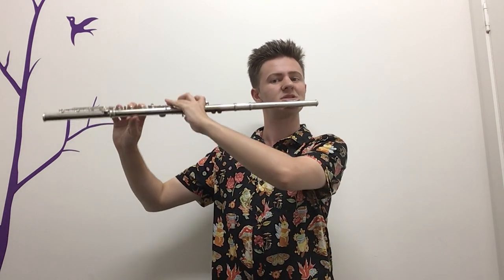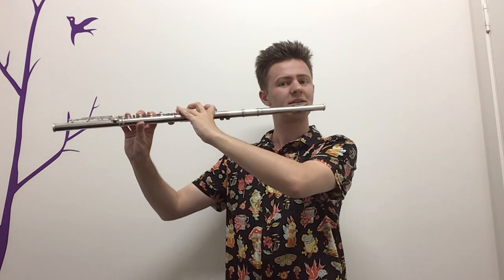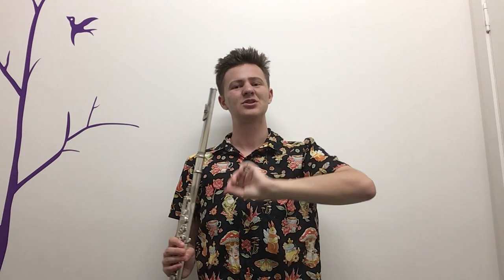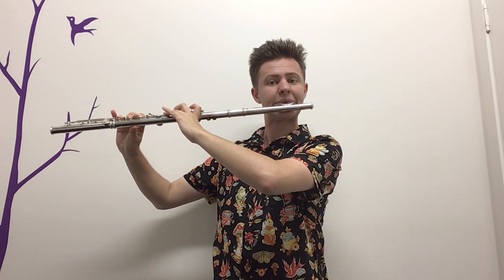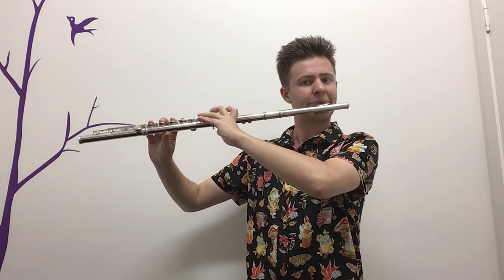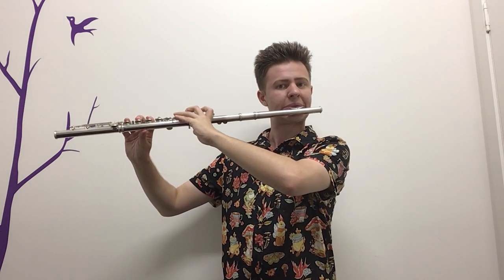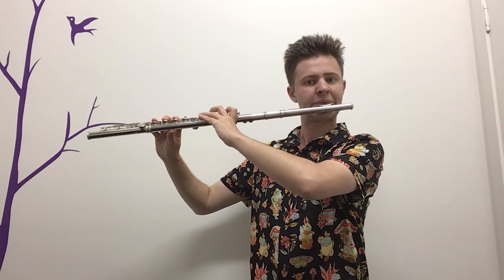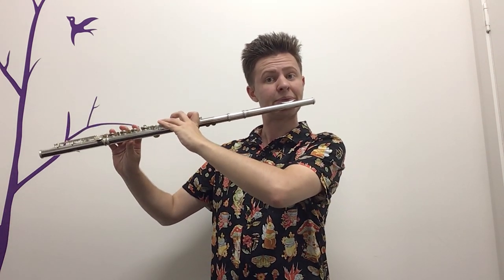Staccato notes on the flute -tutorial